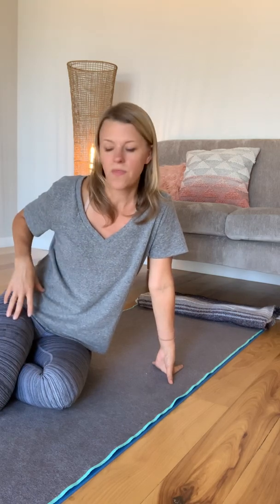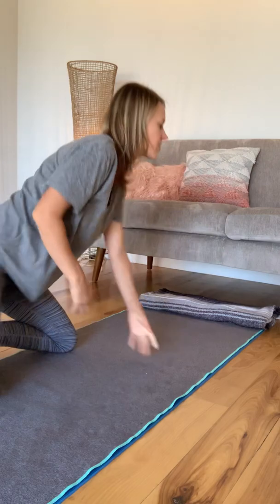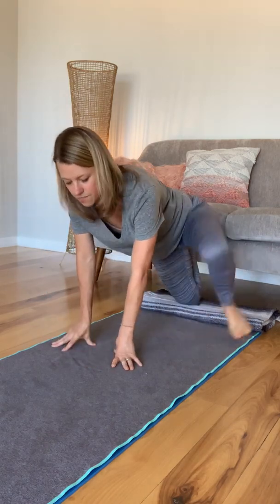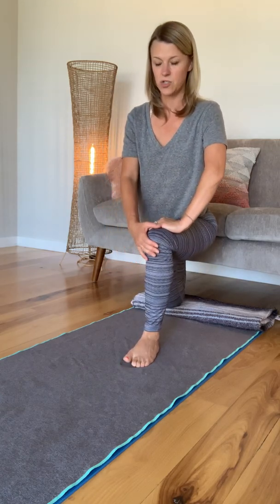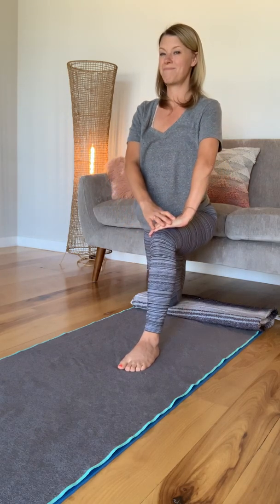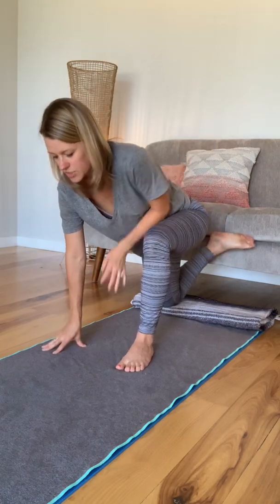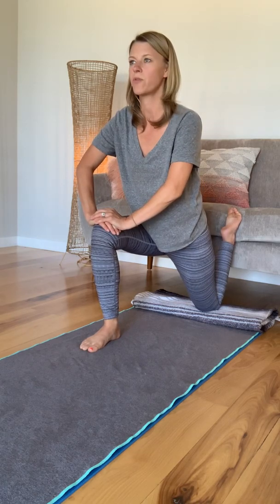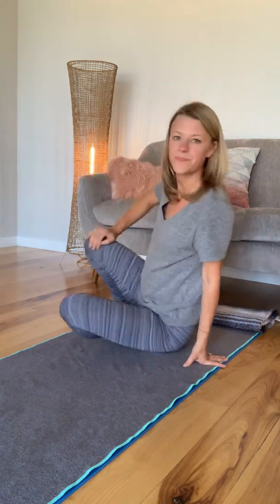Fascia Fix: Quads at the Wall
Get those quads and flexors stretches BEFORE the hamstrings! This is intense and super effective. You will stand taller after, give it a try!